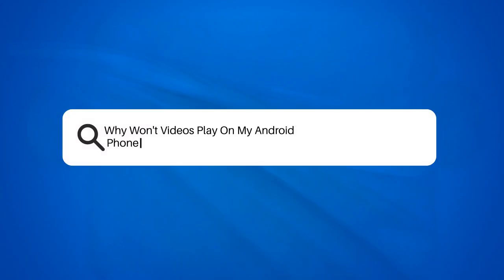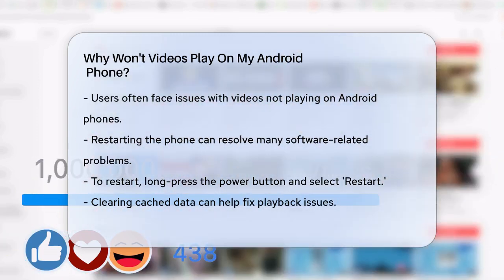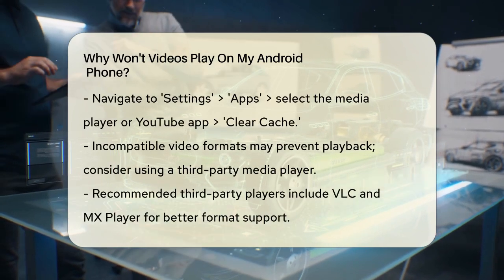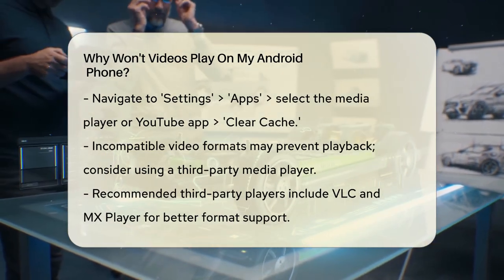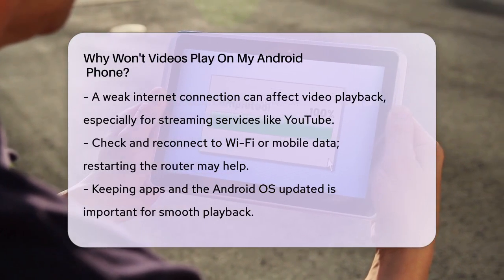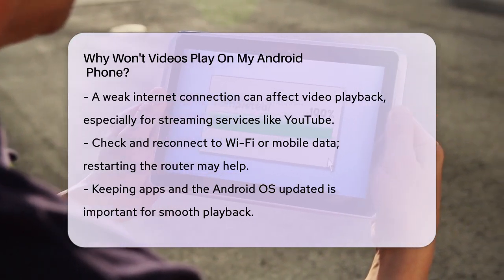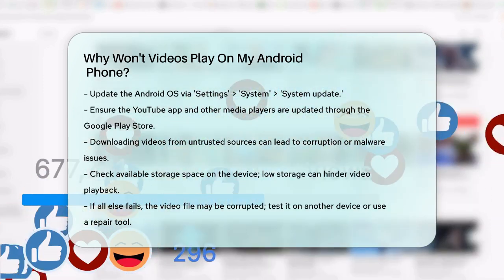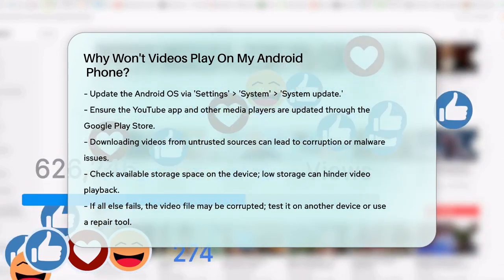Why Won't Videos Play On My Android Phone? - Be App Savvy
Why Won't Videos Play On My Android
  Phone? Are you struggling to get your videos to play on your Android phone? In this helpful video, we’ll cover a range of common issues that can lead to video playback problems and offer straightforward solutions to get you back to watching your favorite content.

We will start with some basic troubleshooting steps that can often resolve minor software glitches. Next, we’ll discuss the importance of clearing cached data, which can sometimes interfere with video playback. If you're dealing with incompatible video formats, we’ll recommend some third-party media players that can handle a variety of codecs.

We’ll also touch on the significance of a stable internet connection, particularly for streaming services like YouTube. Keeping your apps and Android operating system updated is essential, and we’ll guide you on how to check for these necessary updates.

Additionally, we’ll highlight the risks associated with downloading videos from untrusted sources and the impact of low storage space on playback issues. Finally, if all else fails, we’ll suggest ways to determine if the video file itself is corrupted.